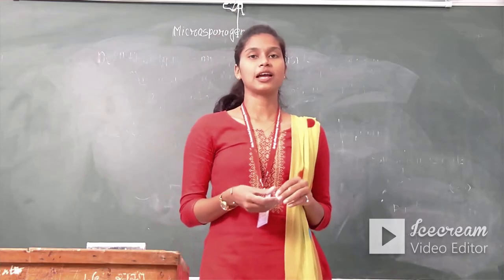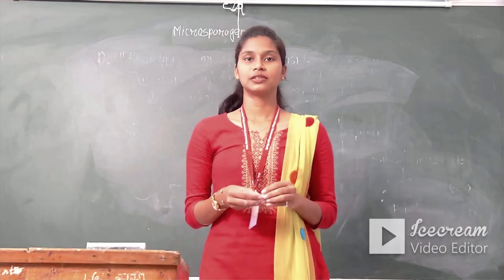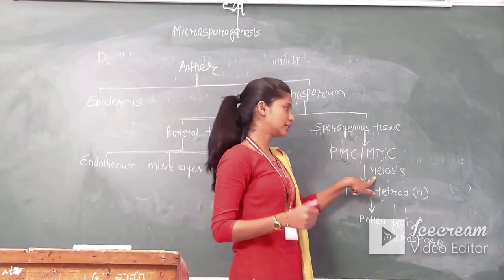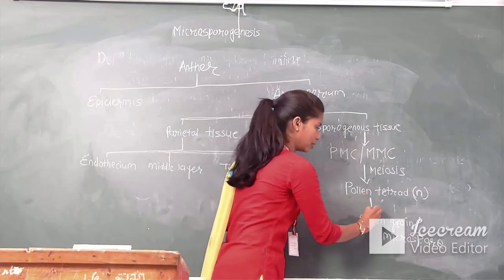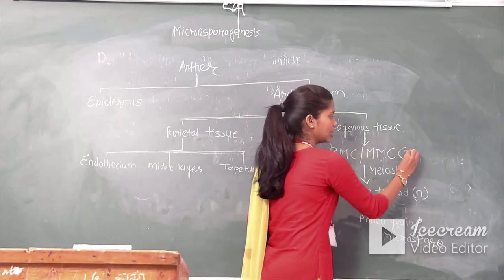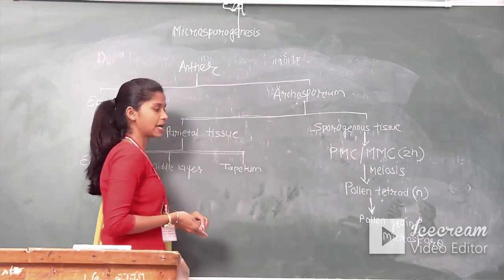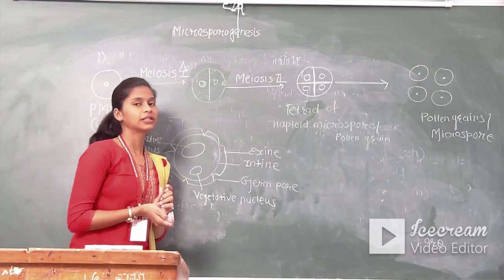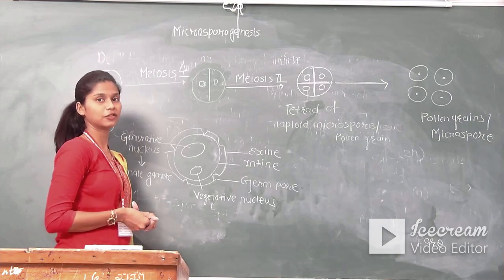Embryology of Angiosperms: Lecture 6, Microsporogenesis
This lecture will help you to study the Microsporogenesis in an Angiosperms. So, keep learning.